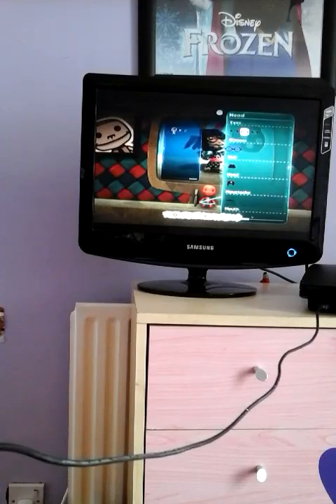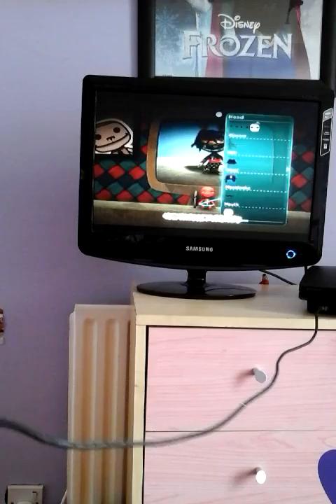Me playing a game on the playstashon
Thanks for whatching sub and like for superdoyt and me. toodels love you gys sosososososososososososo much.